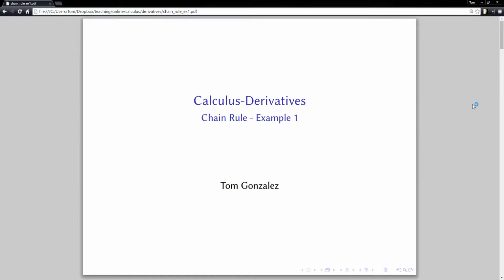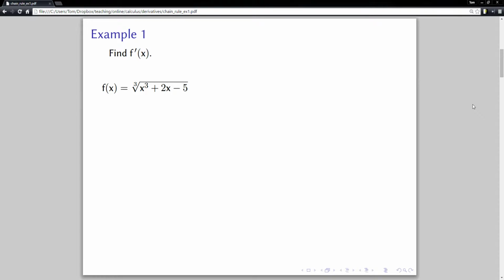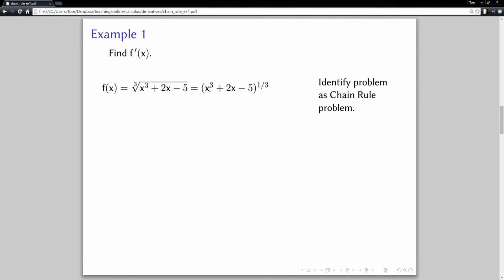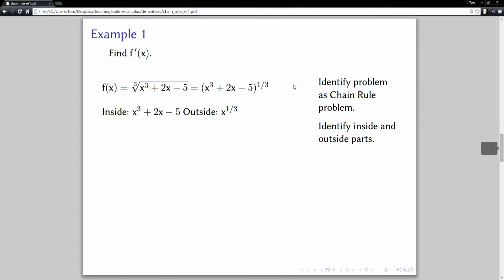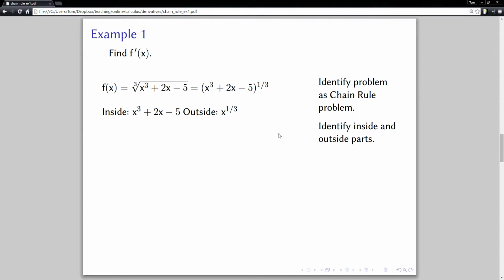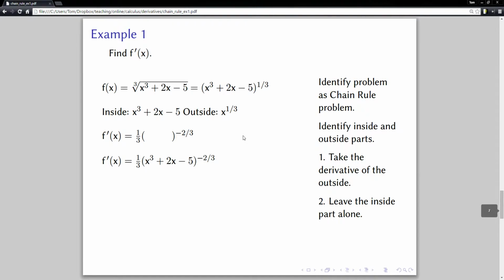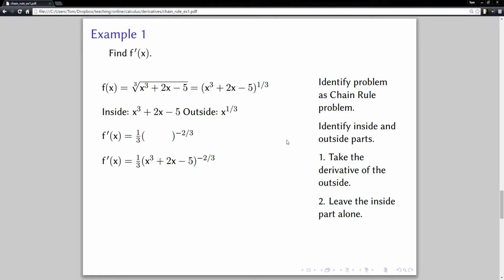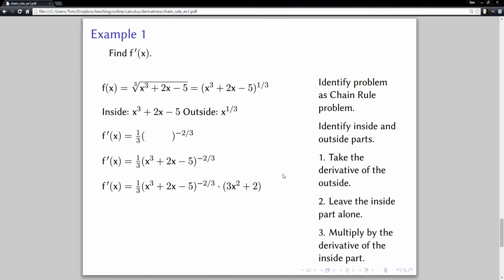Chain Rule - Example 1